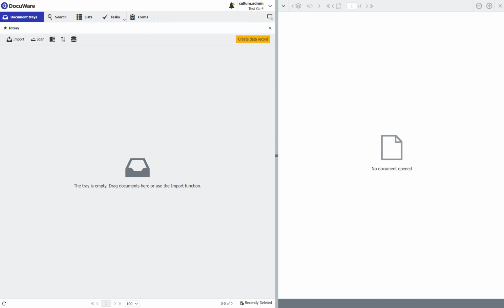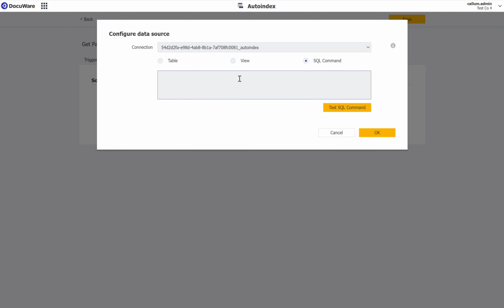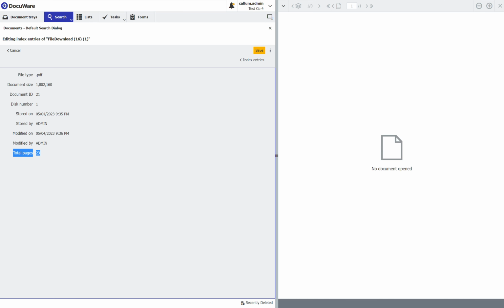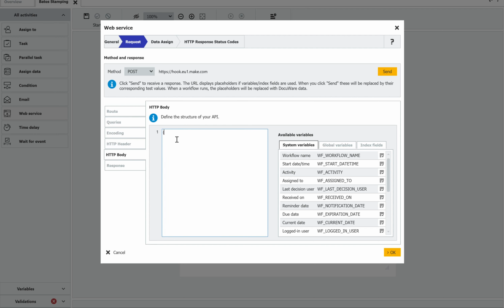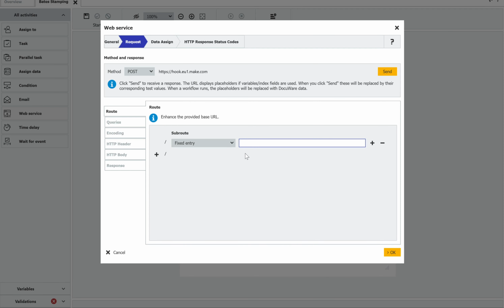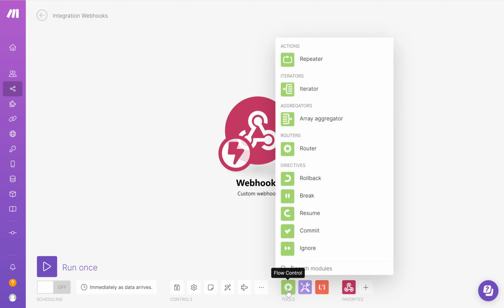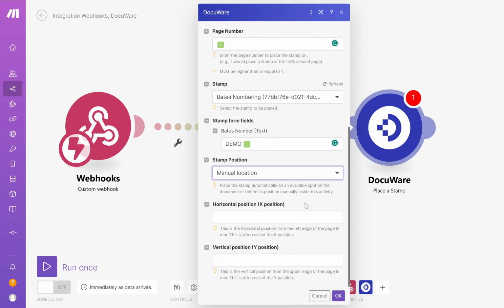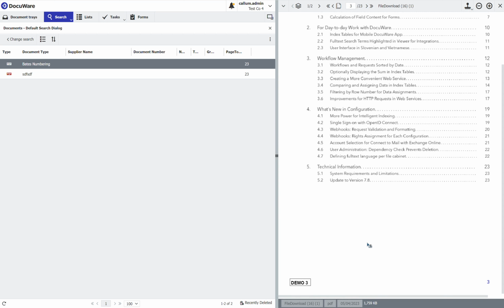Auto Stamp on Each Page (Bates Numbering) a Document - DocuWare & Make.com - FULL TUTORIAL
SQL Query Used;
Select DWDOCID, SUM(DWTOTALPAGES) as Page_Totals from FILECABINETNAME group by DWDOCID

JSON Used;
  "Document_Identifier": "DW_DWDOCID",
  "Total_Pages_In_Doc": "DW_PAGETOTAL"

DocuWare & Make Series

In this video, I provide a full end to end tutorial on how to Auto-Stamp each page of a document (Bates Numbering) using DocuWare and Make.com (Formerly Integromat)

The aim of these videos is to cut through the fluff and provide simple-to-follow instructions anybody can use.